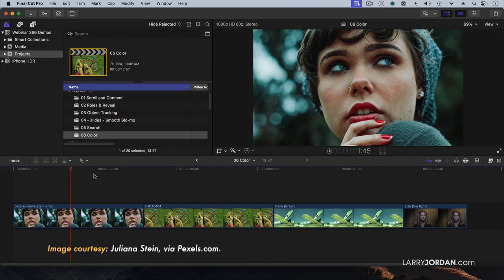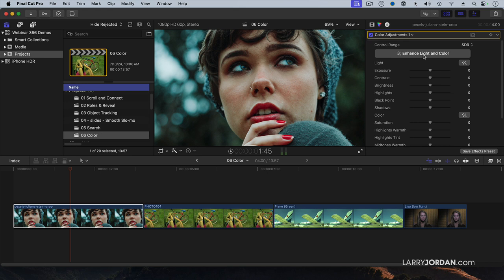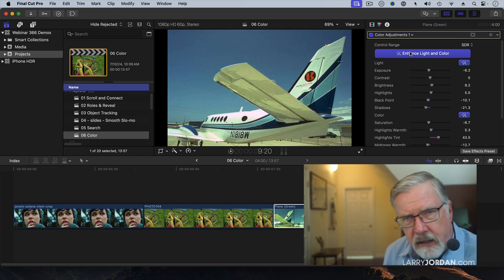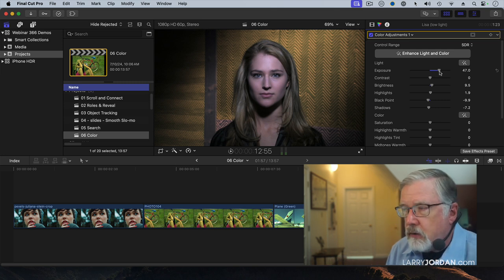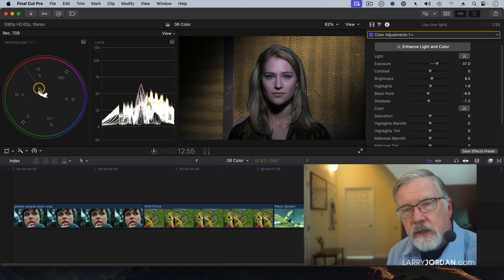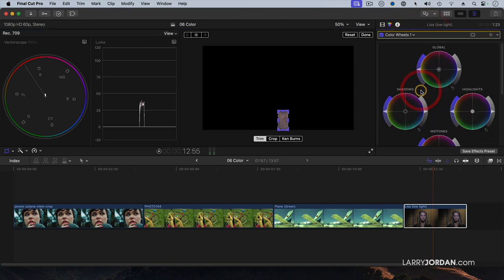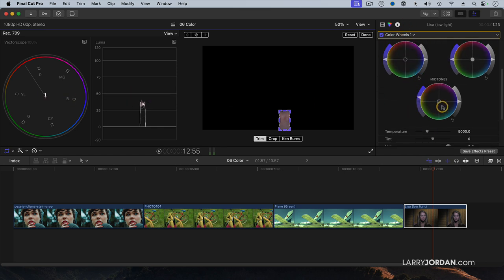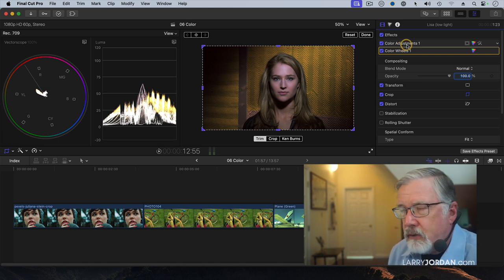How to Use Color Adjustments to Fix Problems in Apple Final Cut Pro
"How to Use Color Adjustments to Fix Problems in Apple Final Cut Pro" is an excerpt from a recent PowerUp webinar - "New Features in Apple Final Cut Pro 10.8" - presented by Larry Jordan.

In this short video, Larry Jordan shows how to improve the look of your video using the new Color Adjustments effect in Apple Final Cut Pro 10.8.